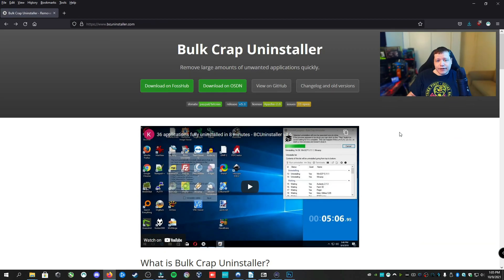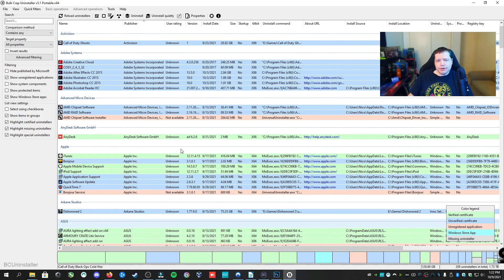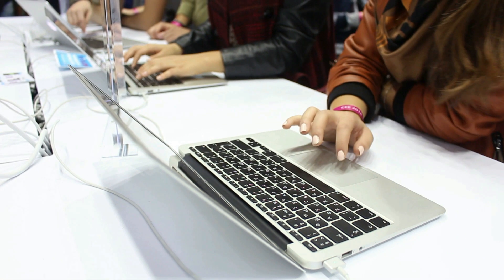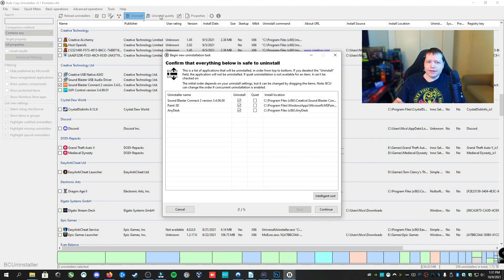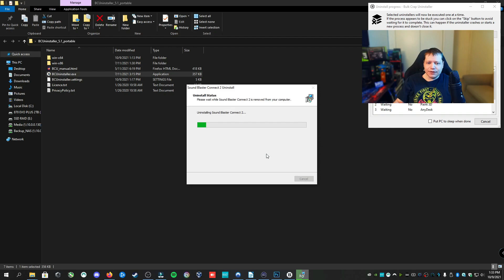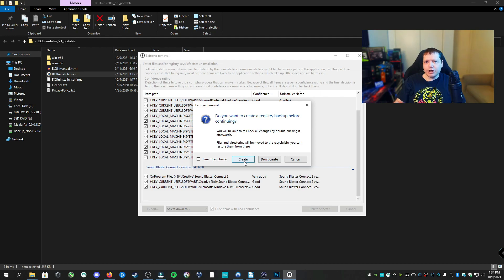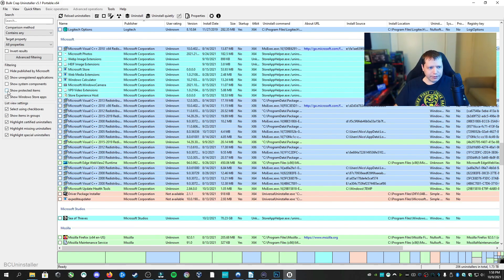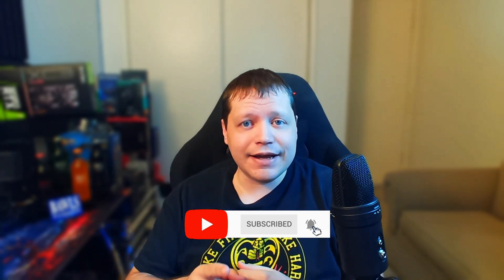How to Remove ANYTHING From Windows ~ Remove Microsoft Edge 2021 - BCUnistaller | Nico Knows Tech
Windows comes very bloated with junk, marketing, and apps that you may not even use! Follow this tutorial to reduce system load and get the maximum performance out of your machine!